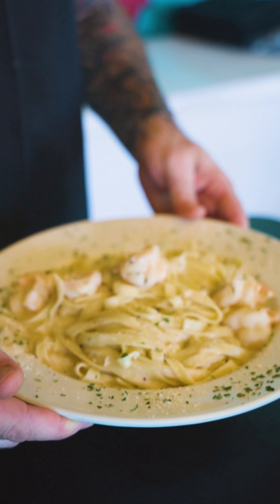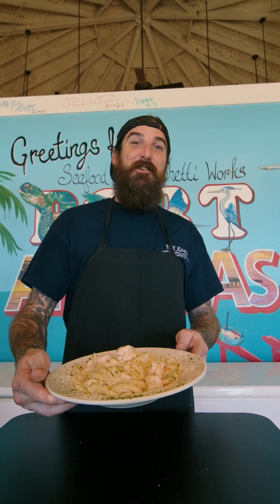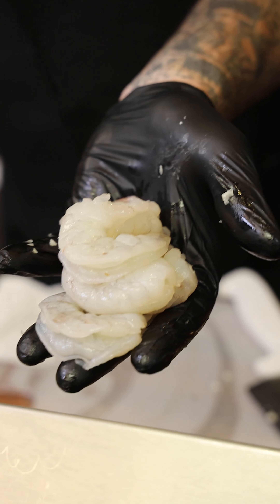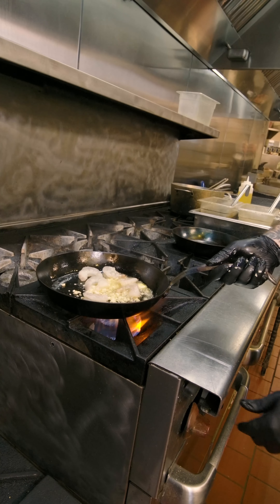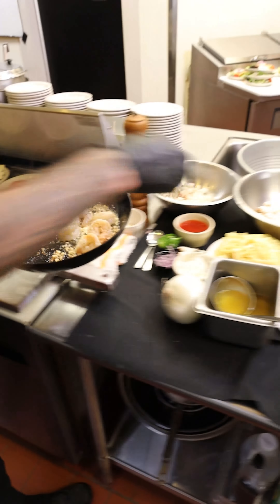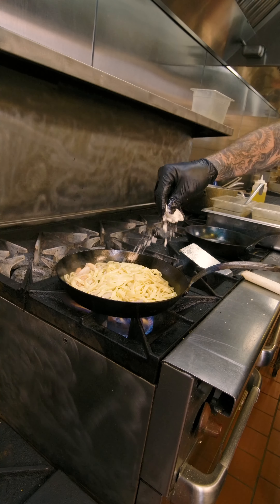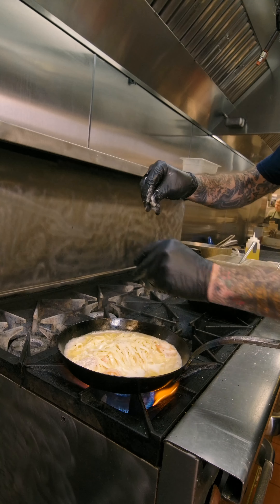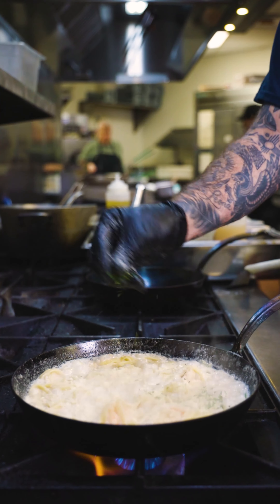Seafood And Spaghetti Works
Celebrate National Pasta Day with Seafood And Spaghetti Works!🍝🍴🍤👨‍🍳

Video Credit: Seafood And Spaghetti Works